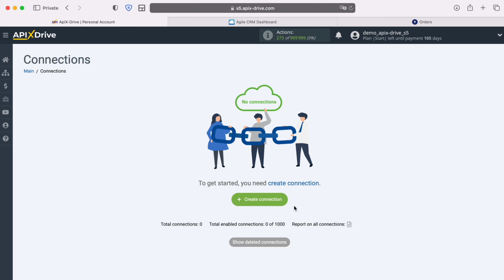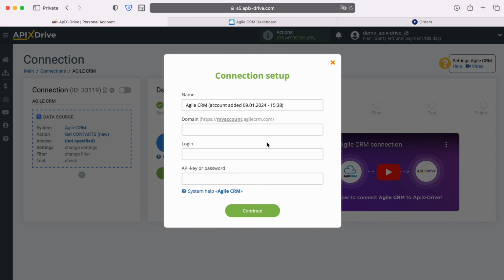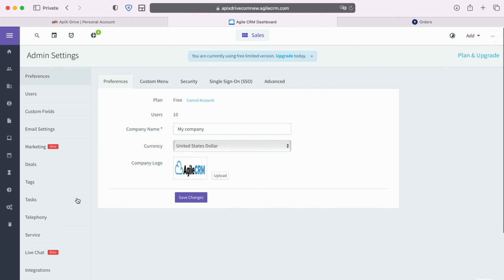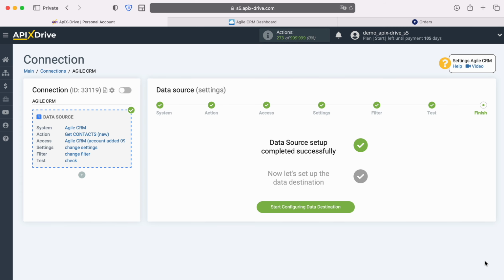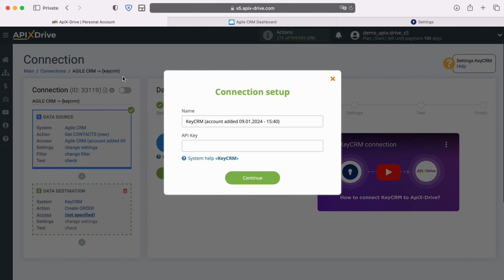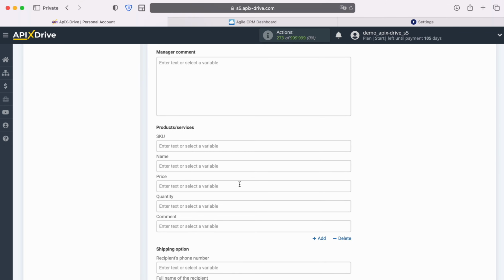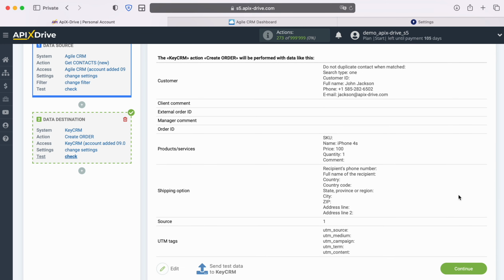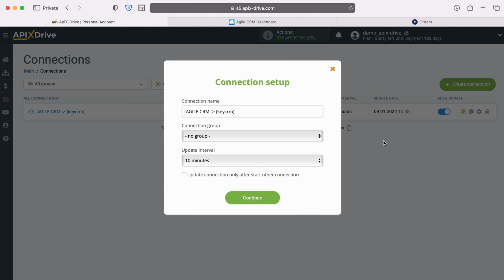Agile CRM and KeyCRM Integration | How to Get contacts new from Agile CRM to KeyCRM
How to Get contacts new from Agile CRM to KeyCRM? Integrate Agile CRM and KeyCRM whith ApiX-Drive

In this video tutorial, we will learn:
✓ How to connect Agile CRM and KeyCRM
✓ How to Create Order from Agile CRM to KeyCRM

【Video Navigation】
0:00 - Introduction
0:30 - Setting up Agile CRM as a Data Source
2:05 - Setting up KeyCRM as a Data Receiver
4:30 - Setting up auto-update

➤  Steps to connect Agile CRM and KeyCRM
1. Link your Agile CRM and KeyCRM account with ApiX-Drive
2. Select Agile CRM as your data source App and 'Get contacts new' as your action
3. Select KeyCRM as your data receiver App and 'Create Order' as your action
4. Map Agile CRM fields to relevant fields in KeyCRM
5. Turn your integration on auto update.